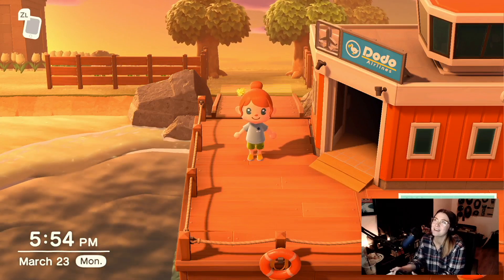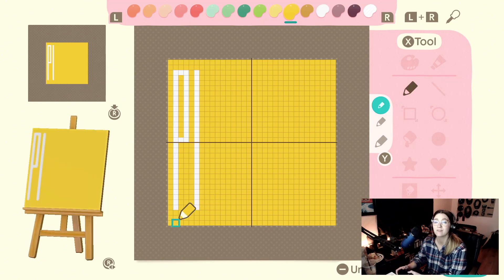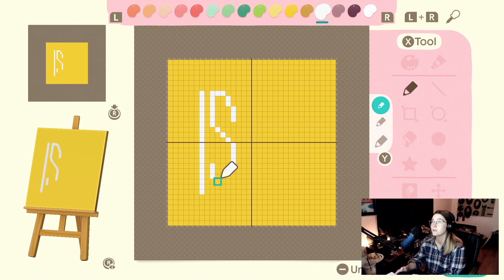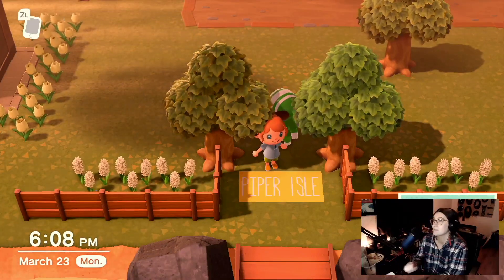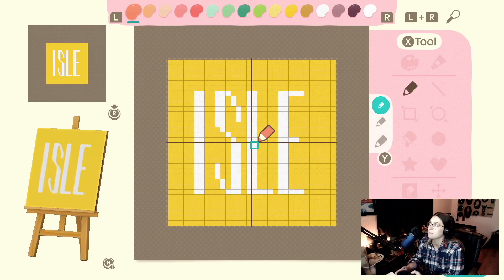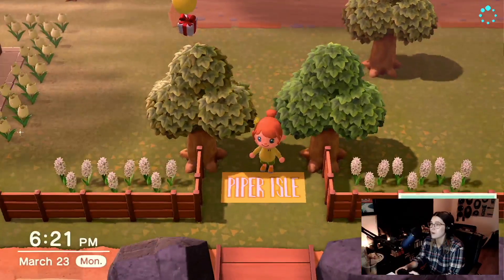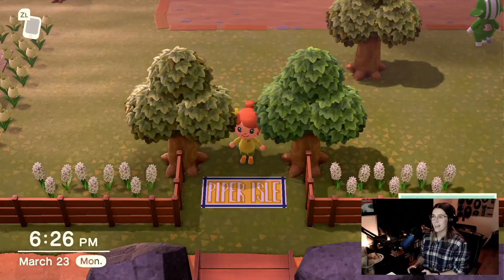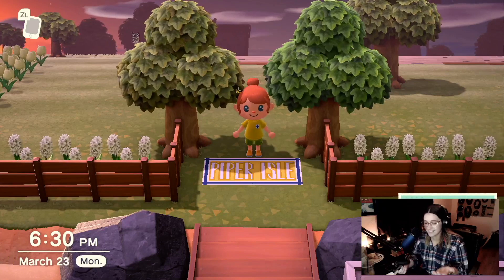"Piper Isle" Welcome Mat | Design Time with Rebekah on Animal Crossing: New Horizons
Welcome to Design Time with Rebekah! Today, Rebekah is making a welcome mat for Piper Isle on Animal Crossing: New Horizons!